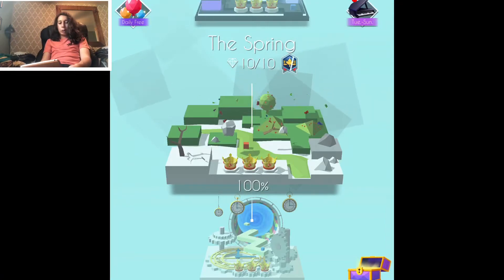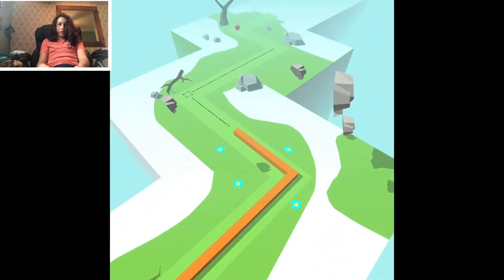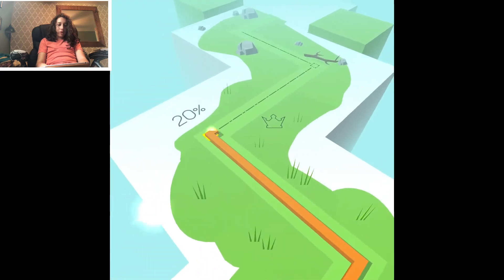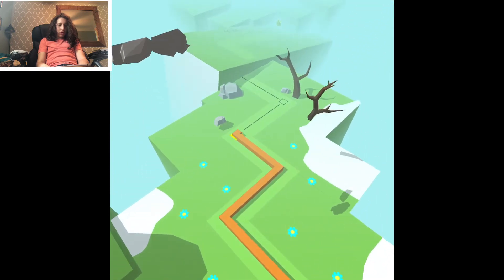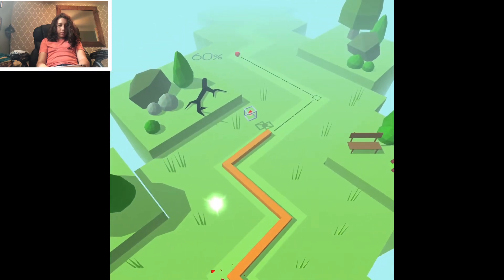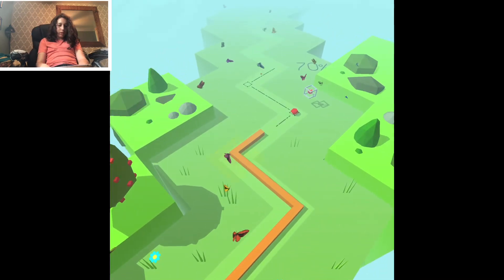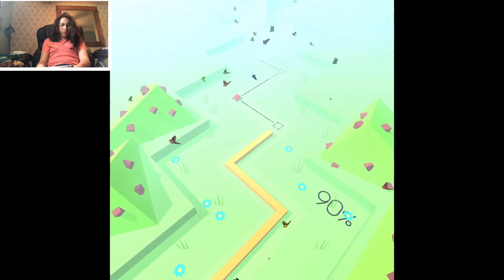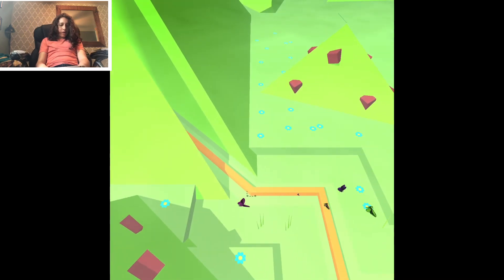Dancing Line Level 3 The Spring 100%.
Another dancing line video on my channel. This is the Spring. It has the same music as The Spring Lullaby. But is different in some ways.